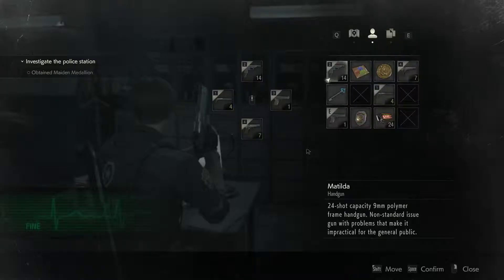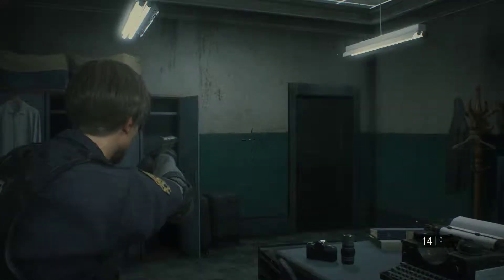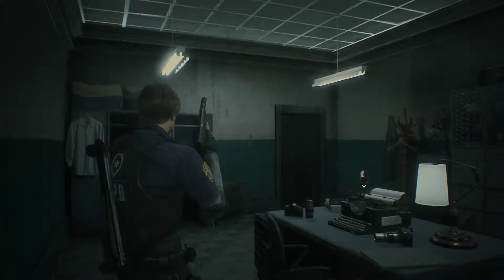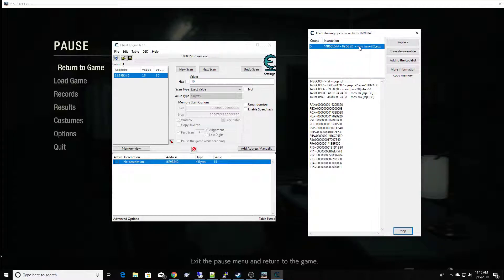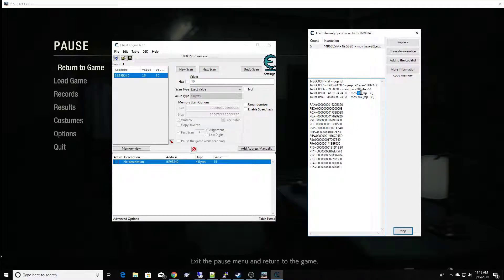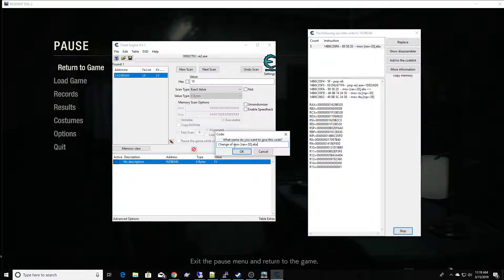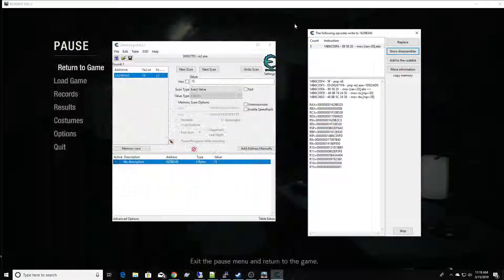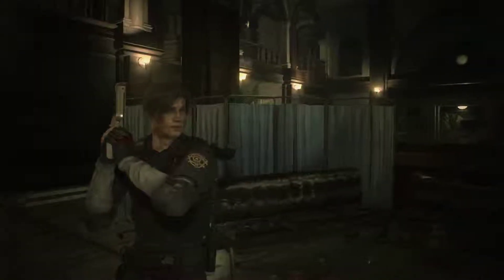Cheating at Resident Evil 2 with Cheat Engine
Cheating at Resident Evil 2 with Cheat Engine. I instruct you on how to get unlimited ammo in cheat engine. This requires almost no knowledge, but you will learn a little about assembly if you want to.